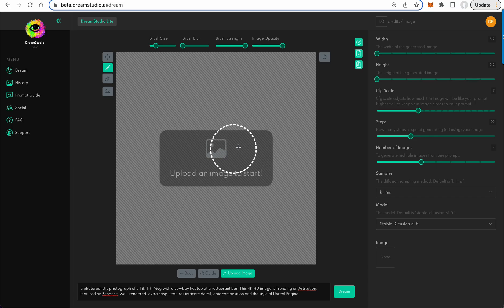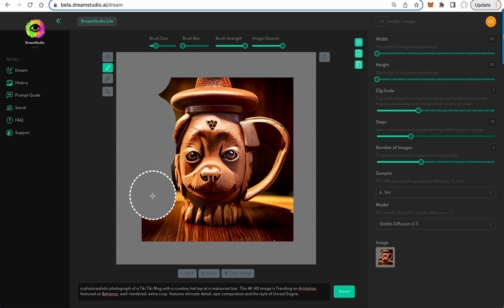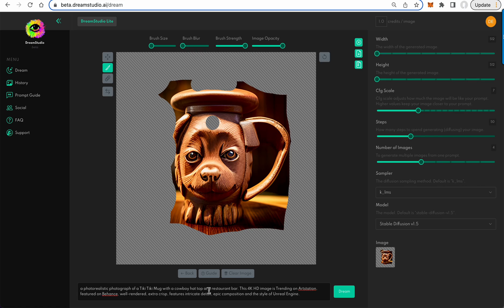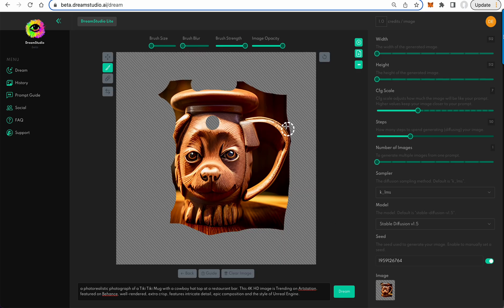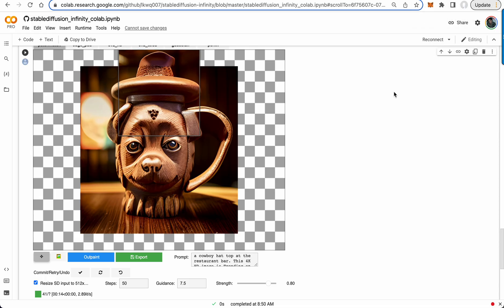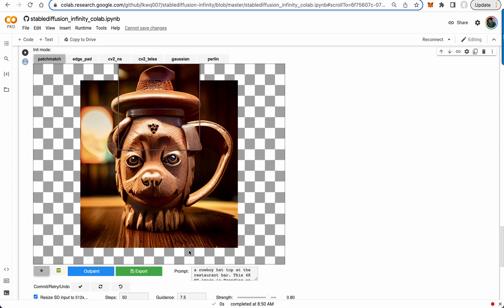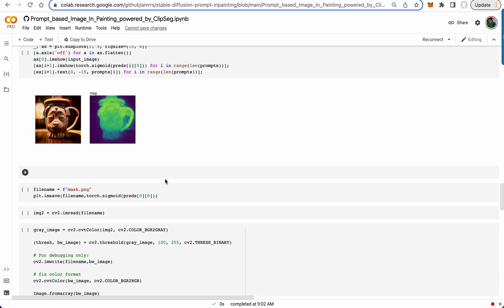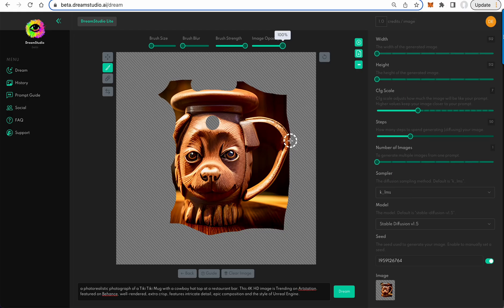Out/in-painting with Dream Studio and Colabs for Infinite Canvas and ClipSeg with Stable Diffusion!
In today's video I demonstrate the new editor in Dream Studio for in and out painting. I also show a couple Colab notebooks; one for infinite canvas and one for Clip guided auto-masking (ClipSeg).